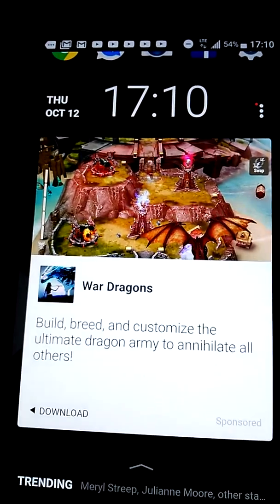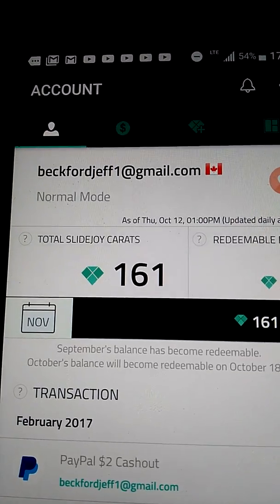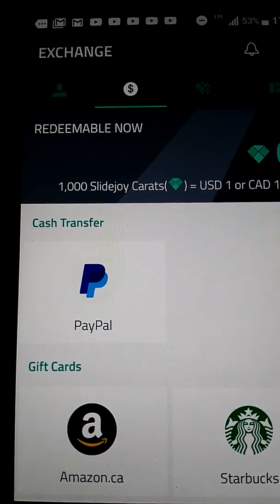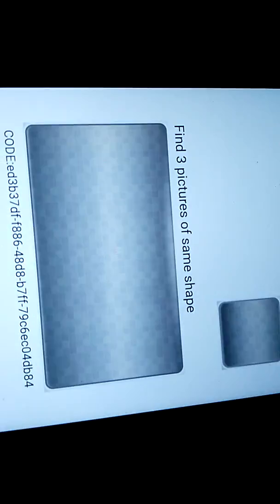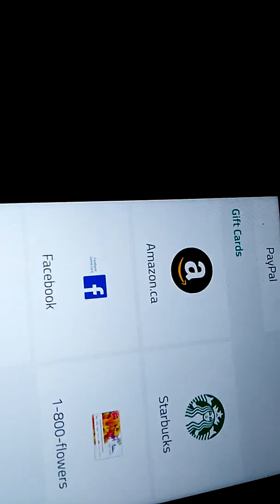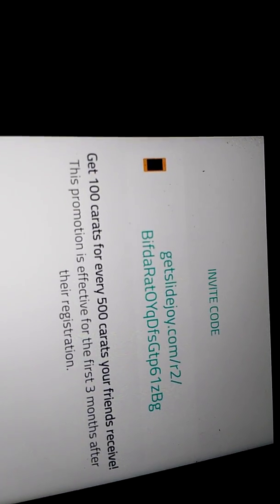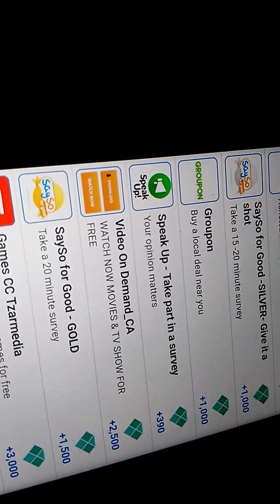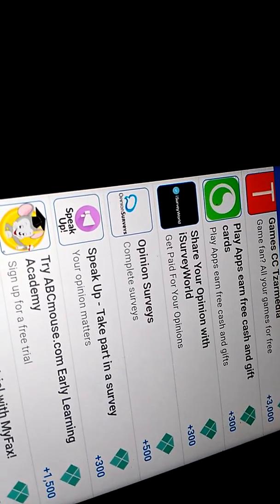Make money using your phone with slidejoy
Use this slidejoy code to start earning money & rewards